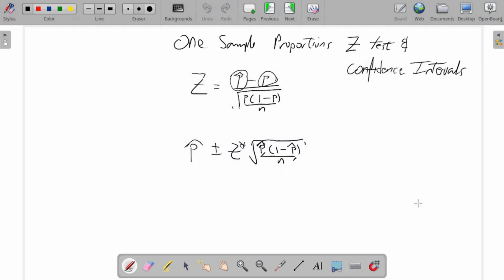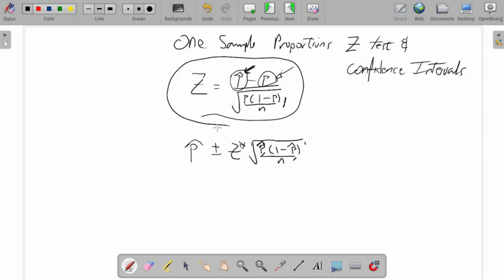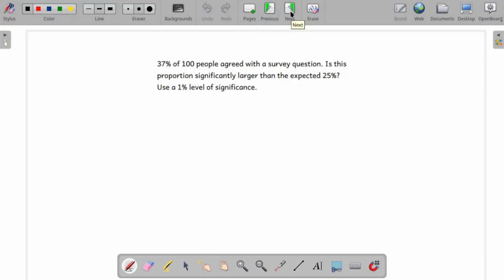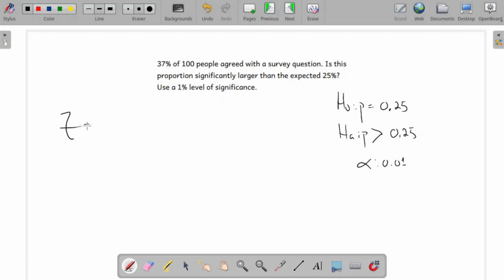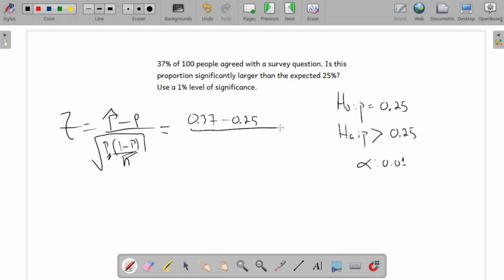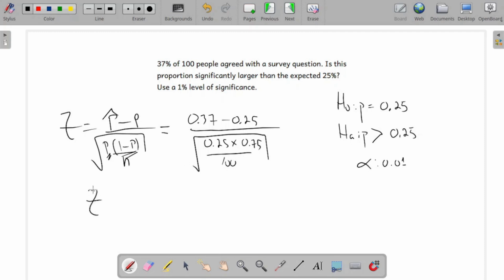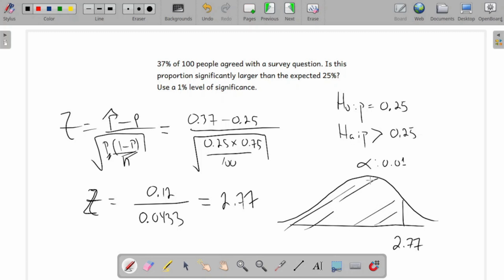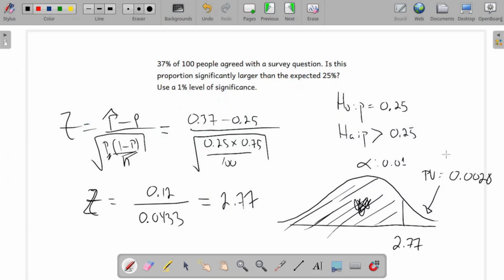One Sample Proportion Hypothesis Test - Example